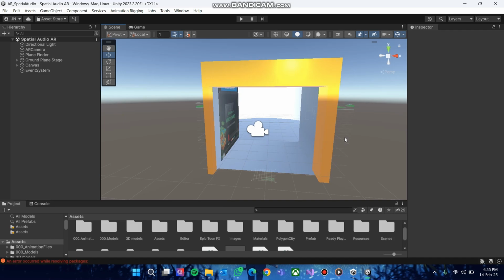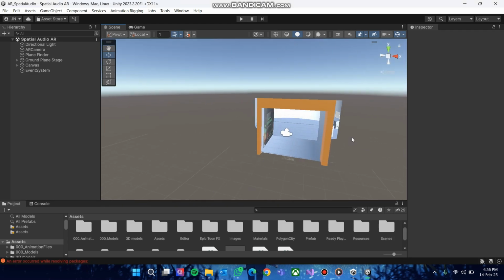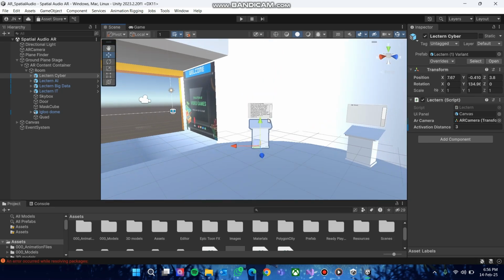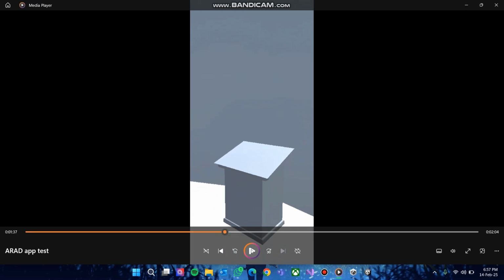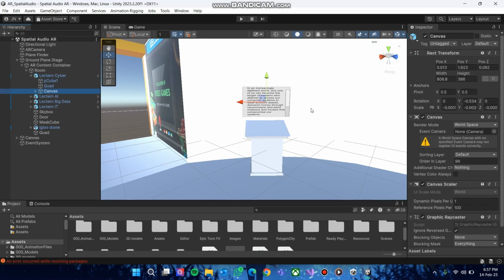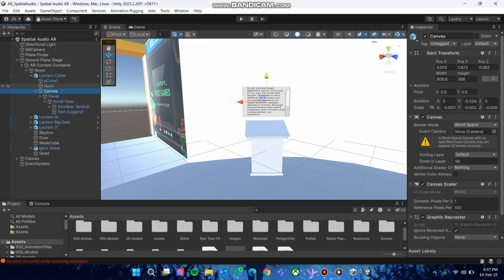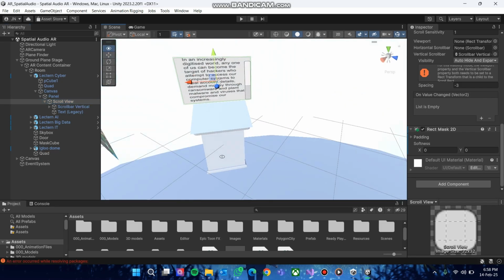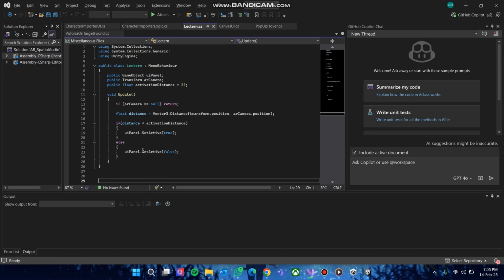Ja Naw ARAD Presentation